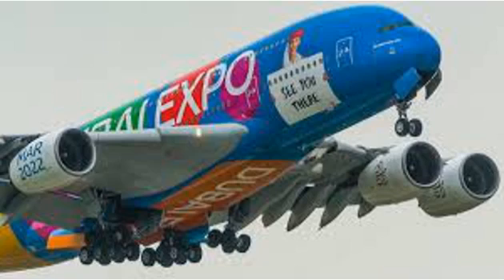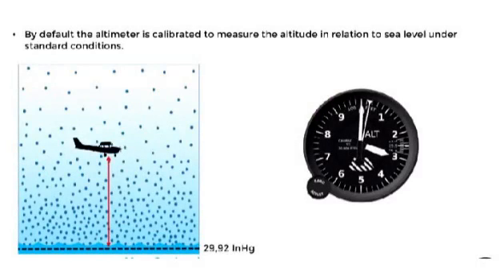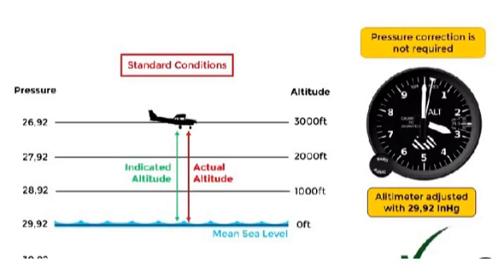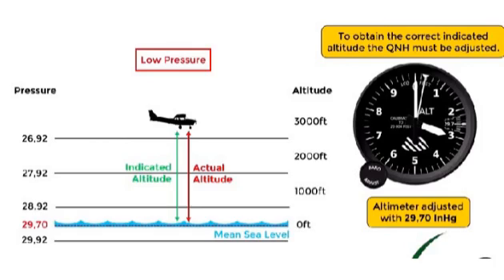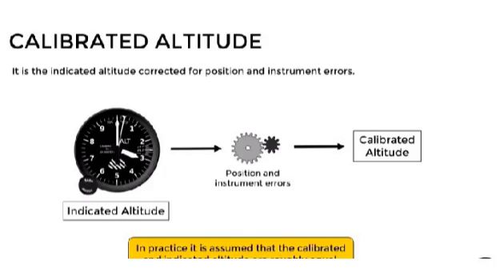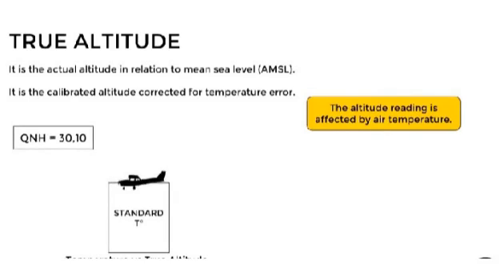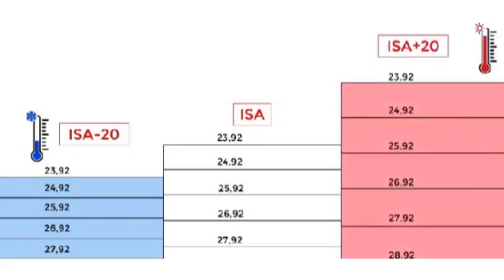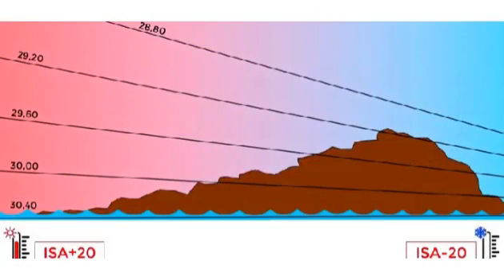How Does An Altimeter Work, And How Do Aircraft Measure Altitude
The altimeter measures the height of an aircraft above a fixed level. The instrument senses this by taking the ambient air pressure from the static port. That air is plumbed through the back of the panel and into the back case of the altimeter. Inside the altimeter is a sealed disc called an aneroid, or bellows
What is QNH and QFE?
Image result for aircraft altitude system
Definitions. QNH. The altimeter sub-scale setting to obtain elevation when on the ground. QFE. The atmospheric pressure at aerodrome elevation (or at runway threshold)
What are the three types of altitude?
To review, here are some types of altitude: Indicated Altitude is the altitude shown on the altimeter. True Altitude is height above mean sea level (MSL). Absolute Altitude is height above ground level (AGL)
الاذاعة_الوطنية
 English Time

English _Time_
English _Time

English - Lesson 1 Learning the English language - \ Teaching English with sound and images, English children, language lessons, years of teaching English for children from 2 to 5 years, learning English for children - English for children letters, learning English for children songs, learning English for children by numbers, How to learn English for children, learn English letters for children, the easiest way to learn English for children, learn English, learn English for beginners, learn English with audio, learn English and Arabic, learn English with audio and video, learn English with audio and video for children, Learn English with audio and video for beginners, Welcome Your Career_Growth Channel , where you get all the up to date information about how to get ahead in your career, develop yourself or land a dream role! The aim of this channel is to introduce a world beyond careers and job interviews. It will include topics ranging from interview tips, career development advices.